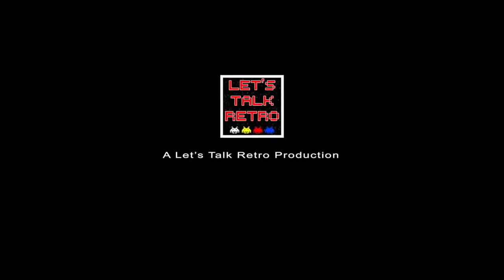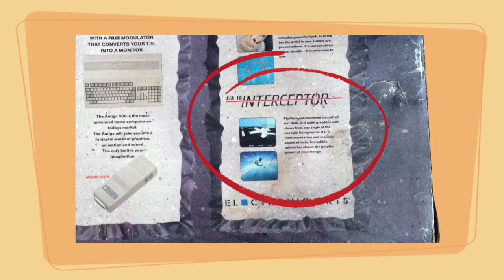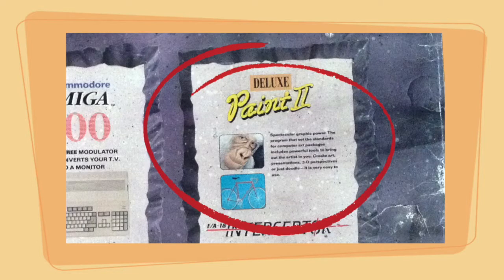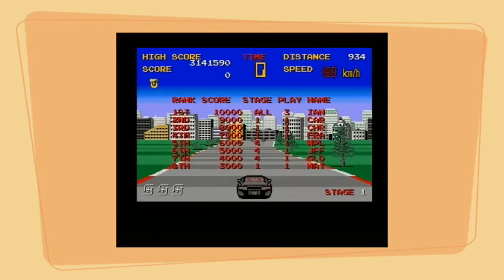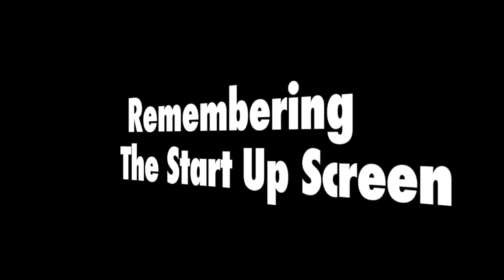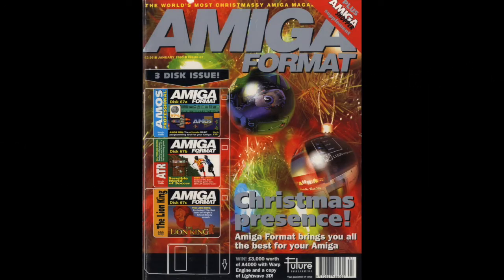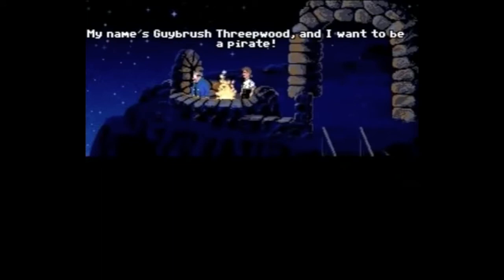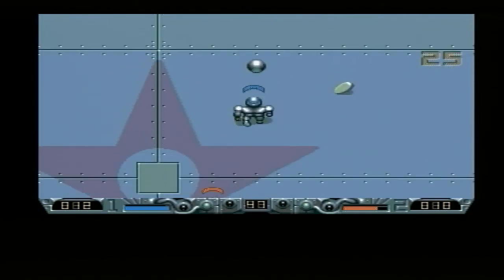Happy International Commodore Amiga Day - 31/05/15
On the 31st of May 2015 it was International Commodore Amiga Day and we decided we couldn't let the day pass without sharing some of our memories of the great machine. This video is the result.

What are your memories of the Commodore Amiga? Did you have a 500? a 600? or maybe even a 1200? What was your favourite Amiga game? Are you still the proud owner of a Commodore Amiga? Share your memories with us in the comments box as we would love to read them. Let's celebrate the Commodore Amiga together and as always keep it retro!